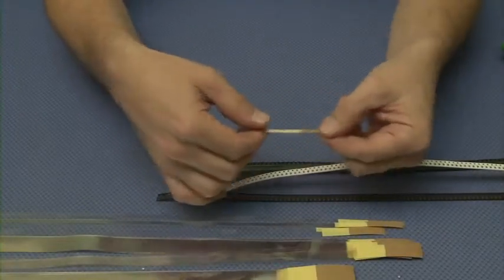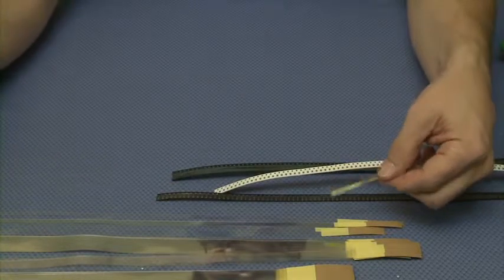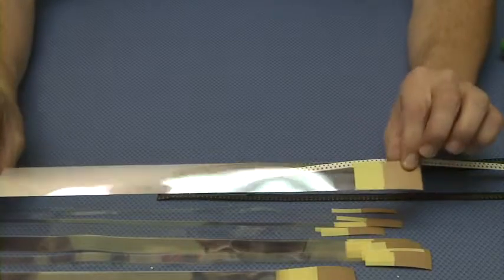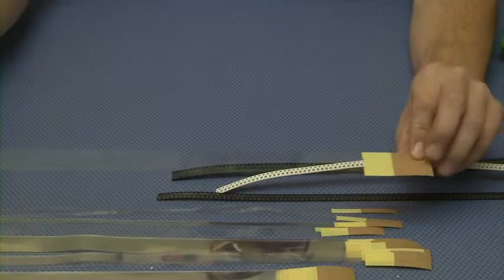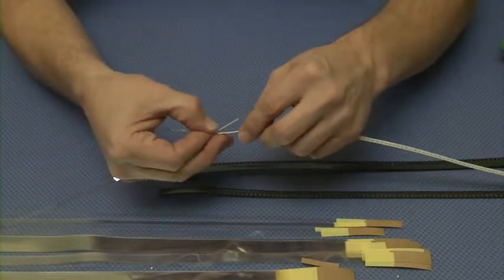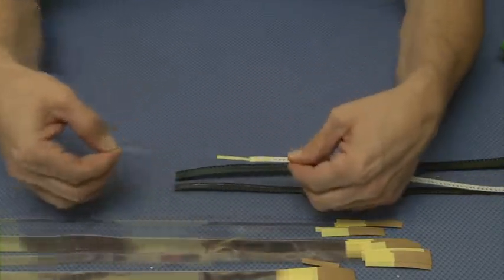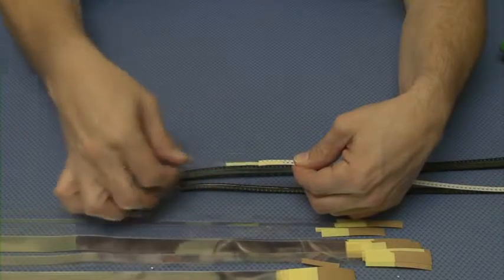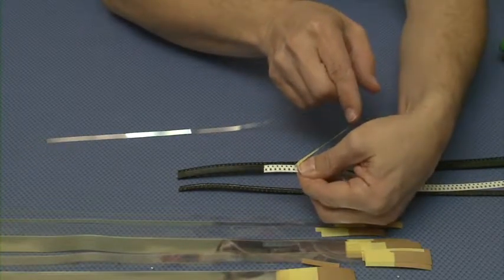Leader Tape Various Size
Tape splice: leader tape of various sizes.